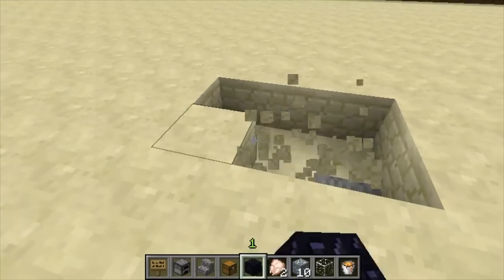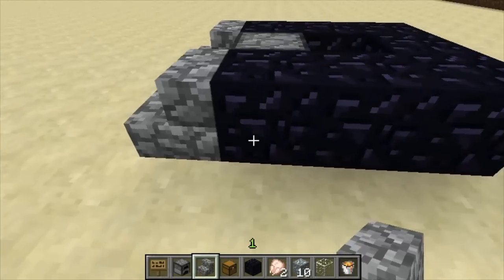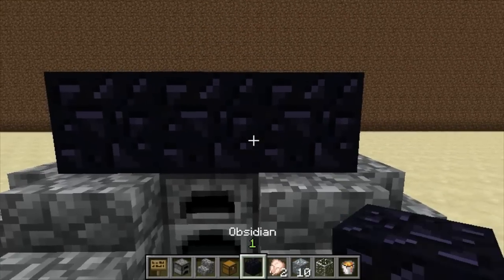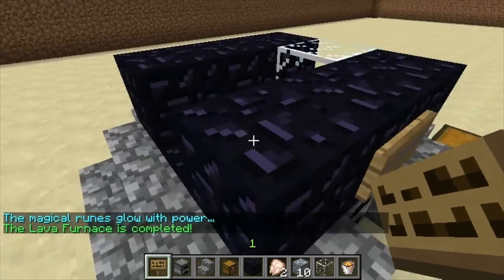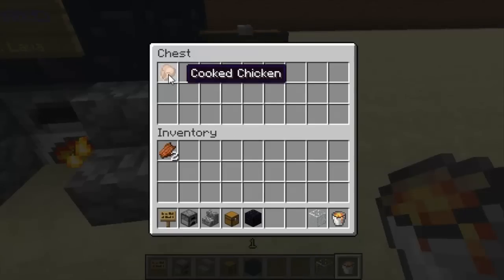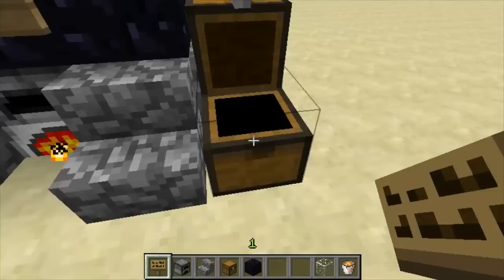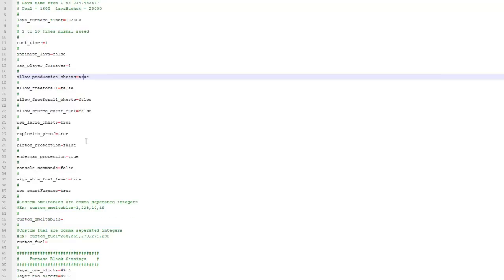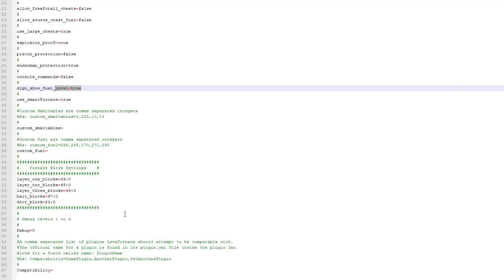Minecraft Bukkit Plugin - Lava Furnace - Auto Fill Furnace that runs on lava